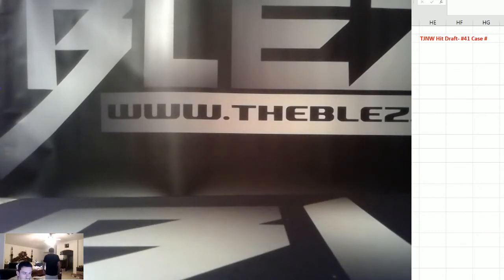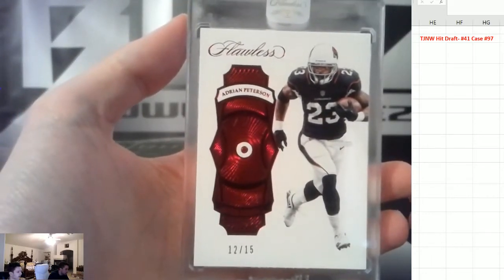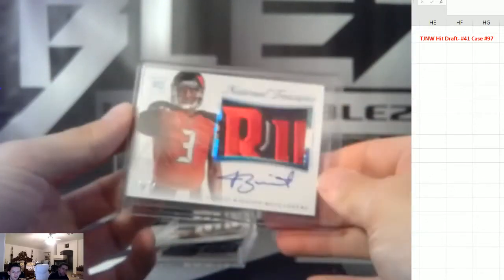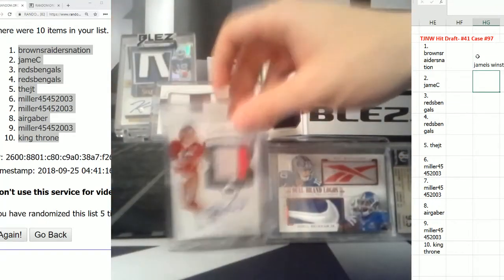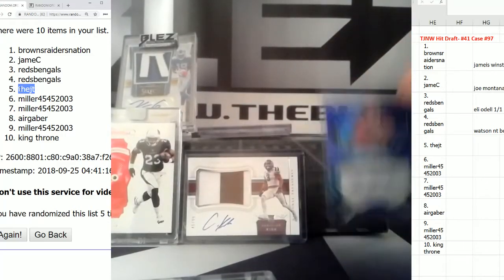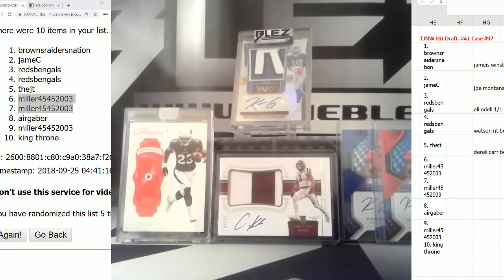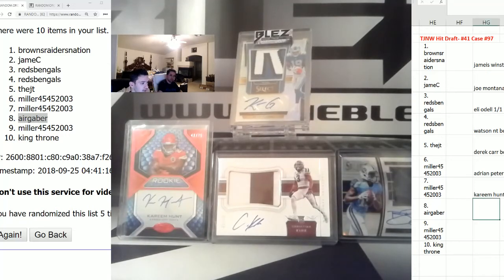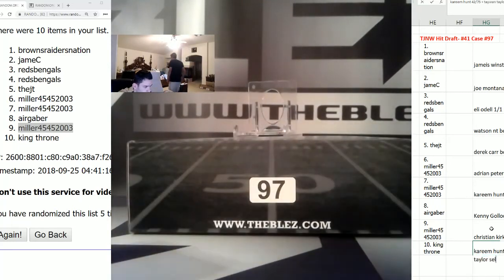2018 Blez FootbalL TJNW Hit Draft Case #41